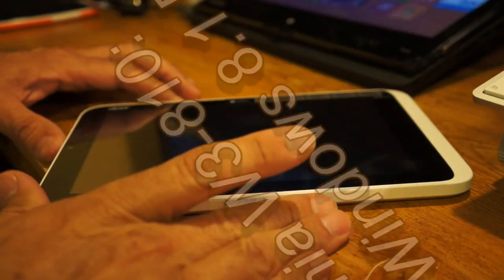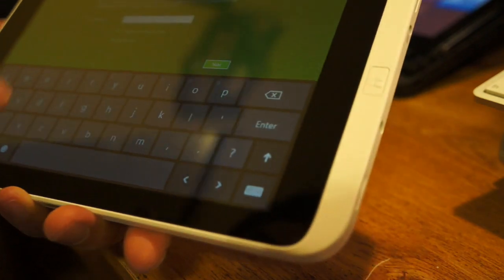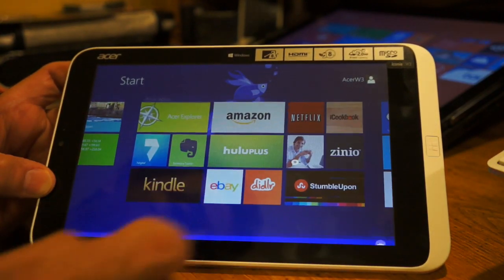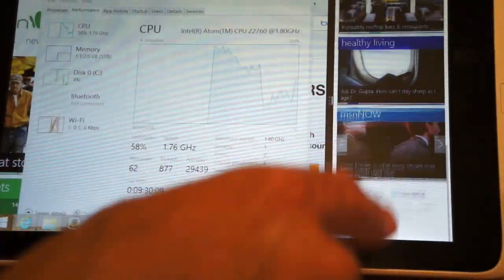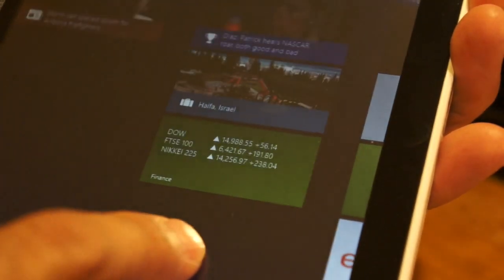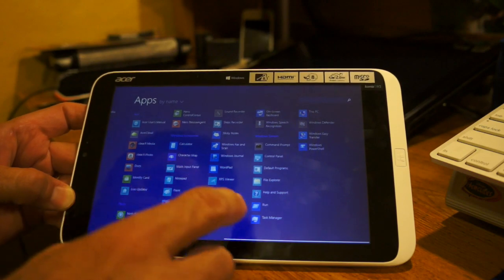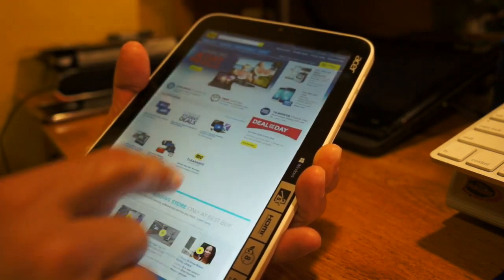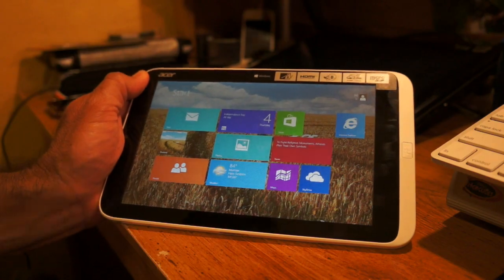Acer W3 810 Using Windows 8.1 Preview and Testing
If you want to try out Windows 8.1 on your Acer Iconia W3-810, you will be able to but at this moment you can expect some of the metro apps to give you some hiccups.

The snap view is working great! Makes the Acer W3 much better for using two pages on your screen. Keep your Twitter app open, or any other social media app open and work side by side.